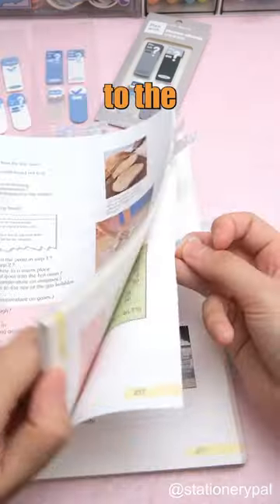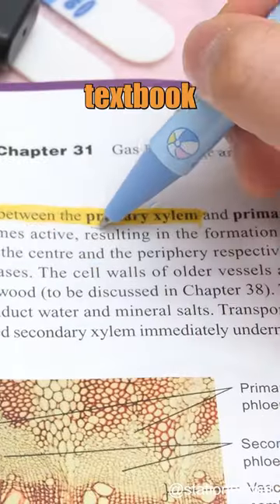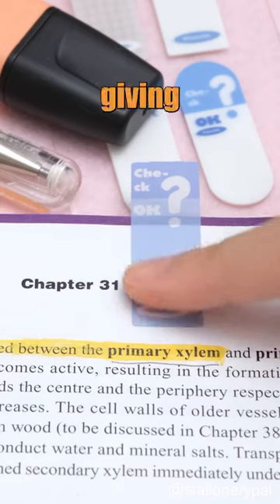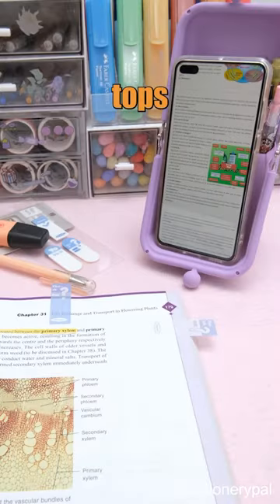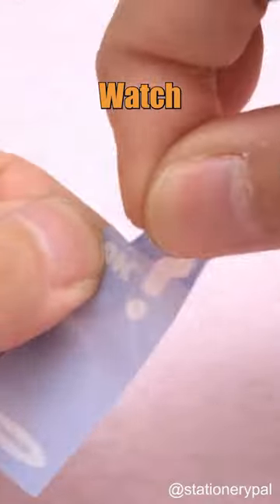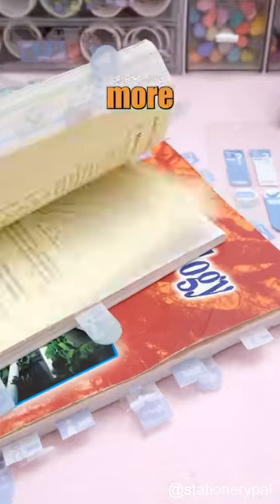These fun page markers give new meaning to the term "study party"!🤩